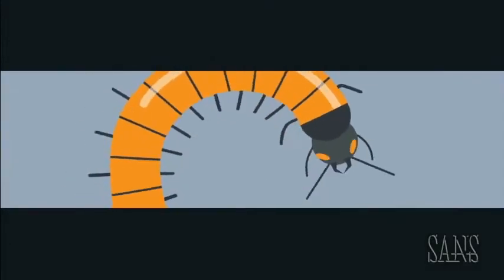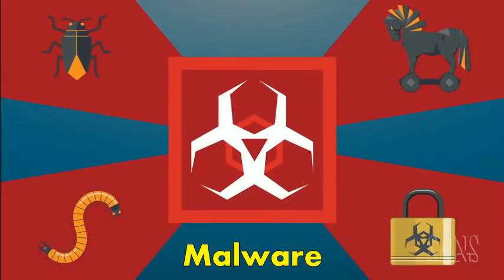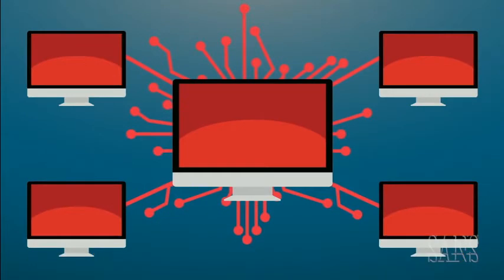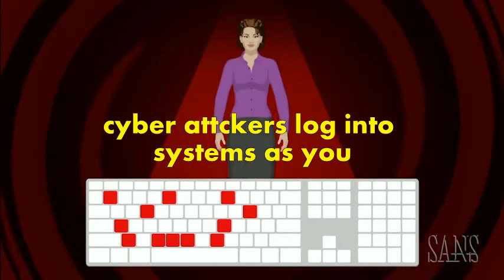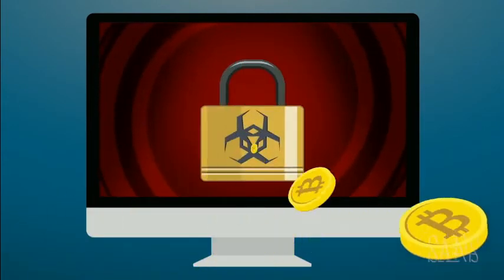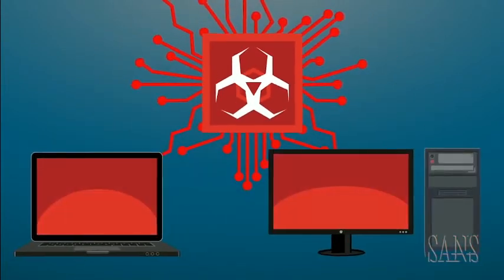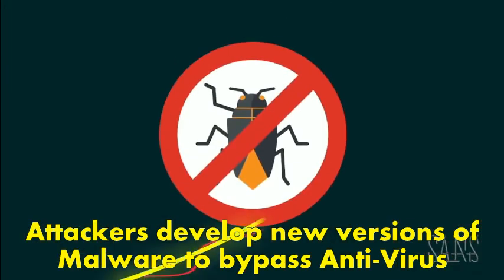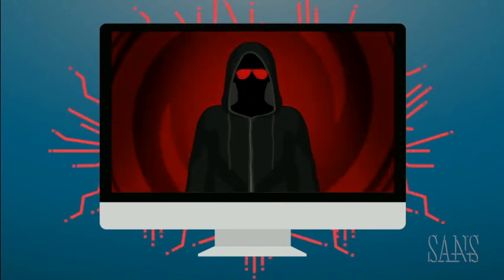LET US LEARN ABOUT MALWARE